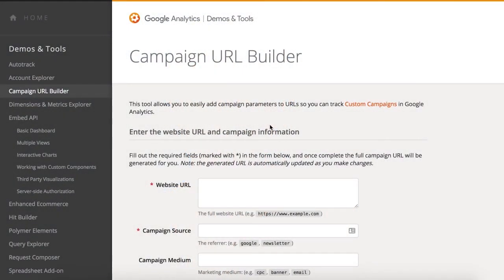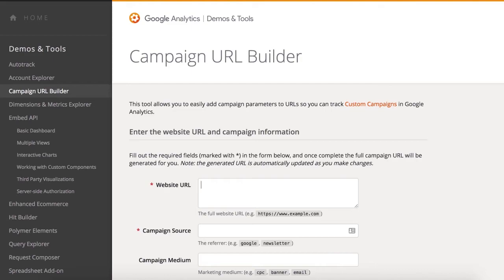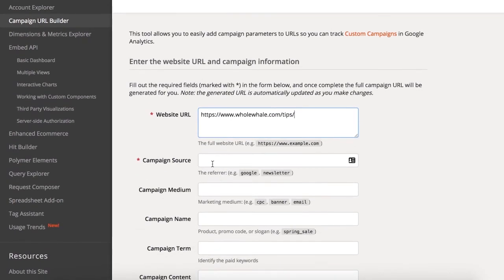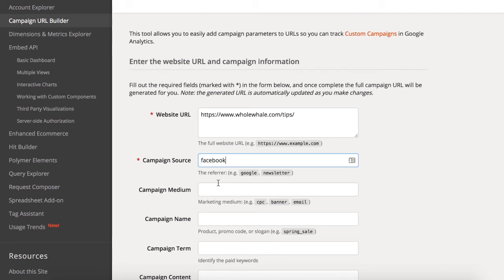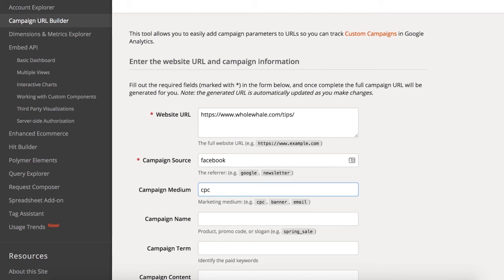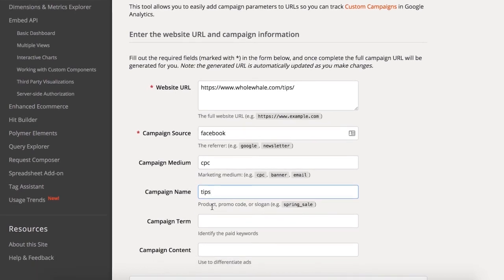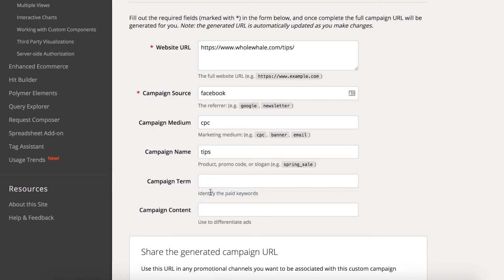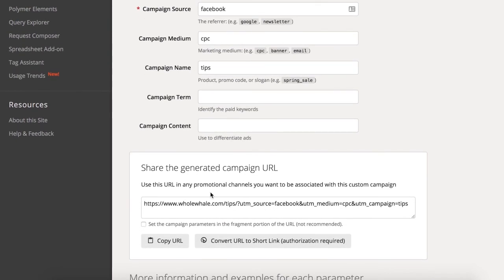Campaign Tagging in Google Analytics (1/2)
So, what is campaign tagging in Google Analytics? And how do we do it? And why would we want to? Custom campaign tagging is the process by which we can add parameters to a URL to better capture reporting data about referring ad campaigns in Google Analytics. Tagging ad campaigns in this way makes it easy to assess overall traffic and ROI from each of your marketing efforts. In this episode of Whole Whale TV, we explain why campaign tagging is useful, which campaigns should get a custom tag, and how to create a custom campaign tag in a few short minutes using Google Campaign URL Builder.